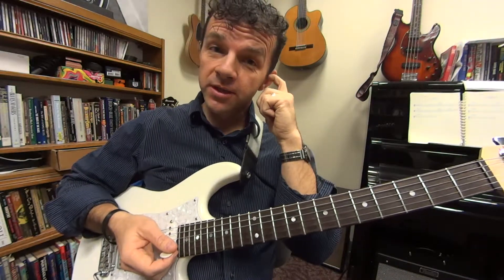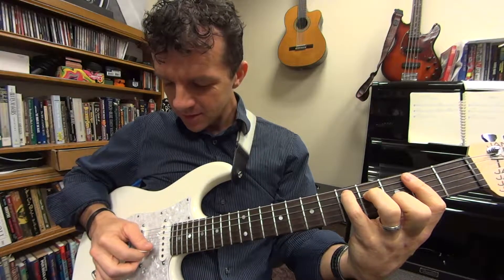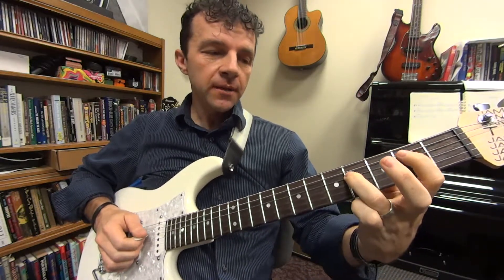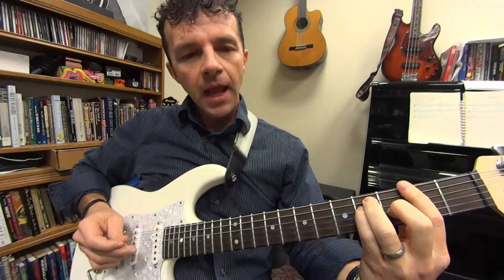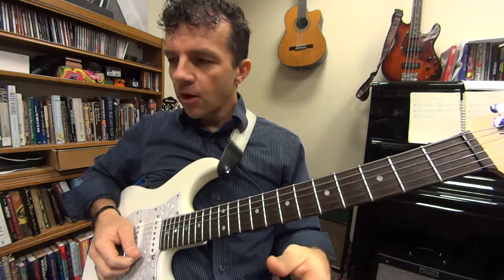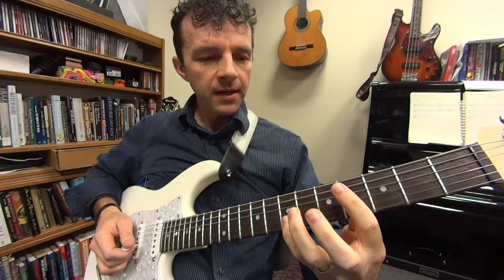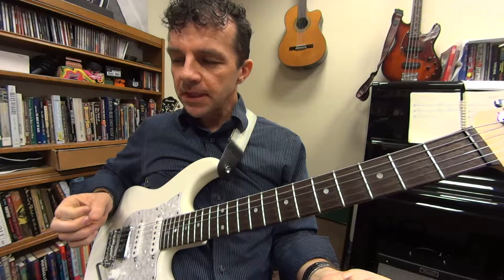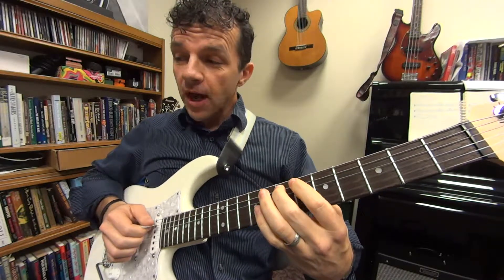Under The Bridge - Chord Melody Lesson (1 of 3)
In this video, learn how to play to intro and beginning part of Under The Bridge in chord melody style using hybrid picking.